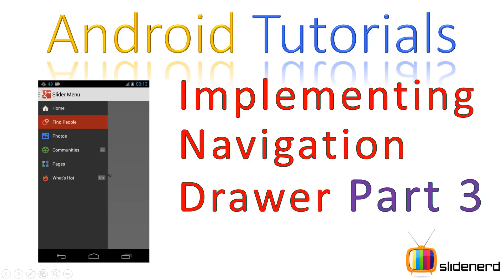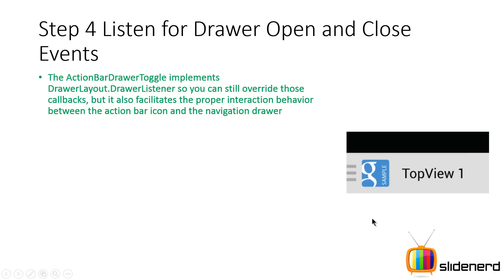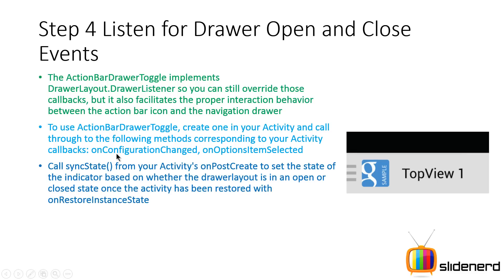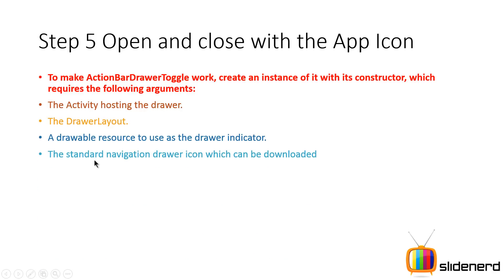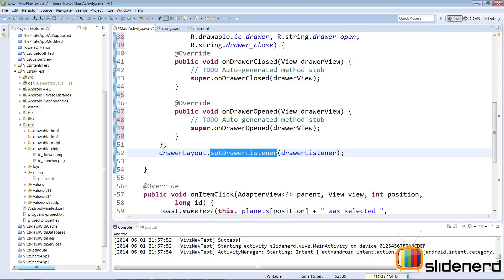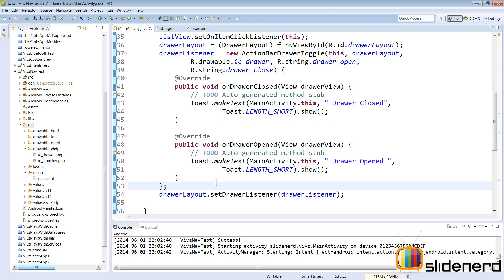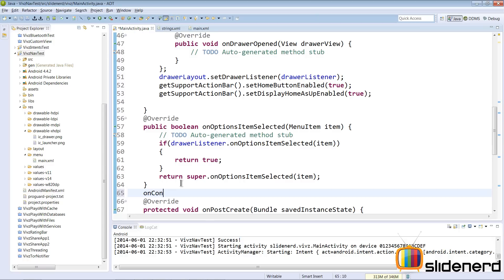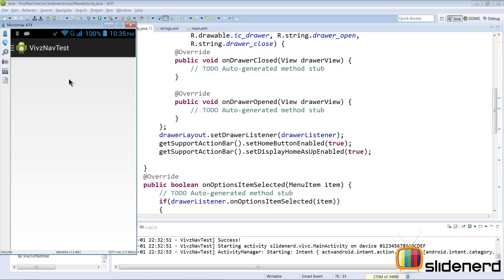146 Android Navigation Drawer Tutorial Part 3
This Android Tutorial video shows how to integrate the ActionBar with the navigation drawer so that it displays the drawer icon at the top left indicating the presence of a drawer to the new user and also opens the navigation drawer when the user clicks on the home icon.